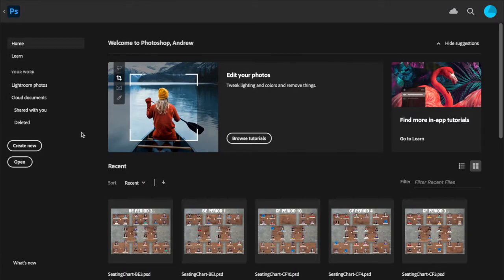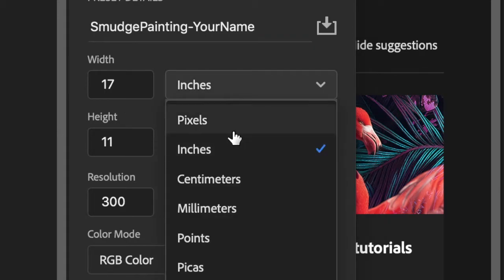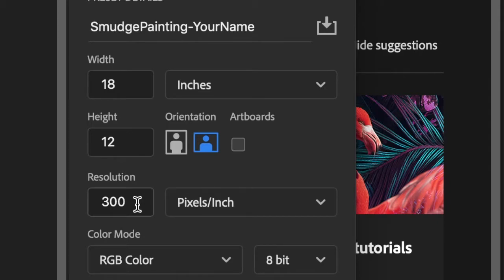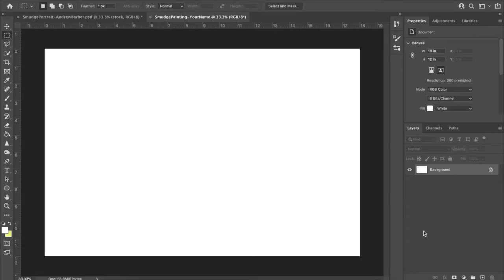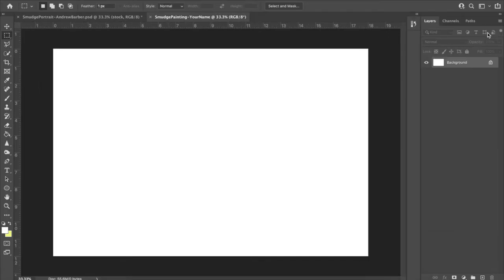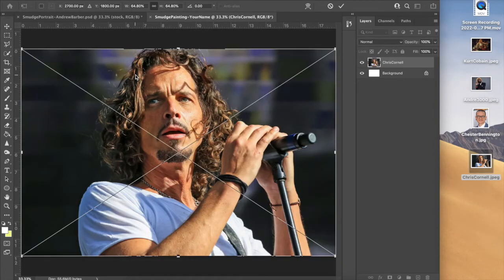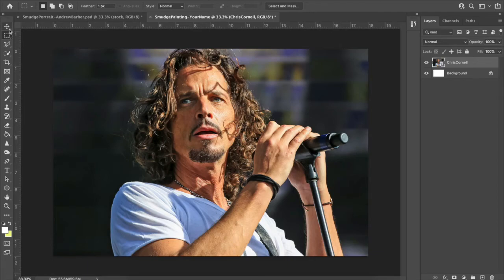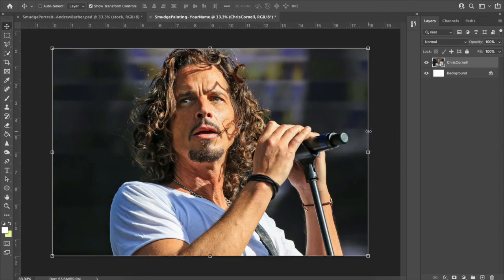Smudge Painting - Part 2